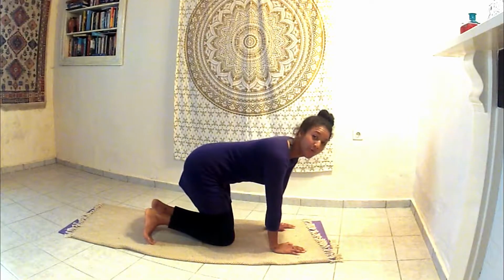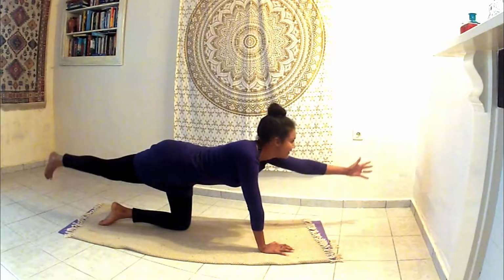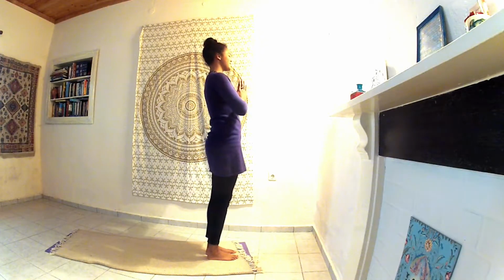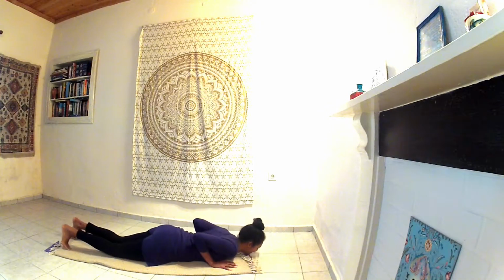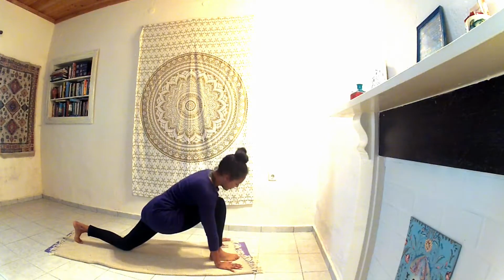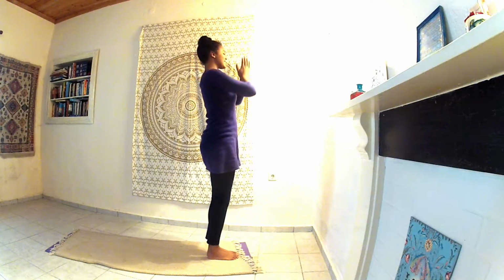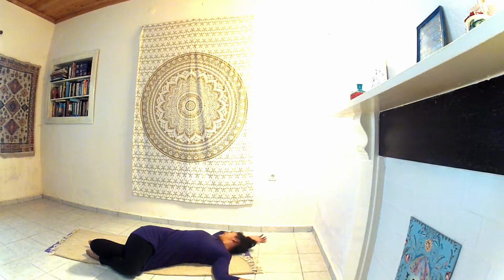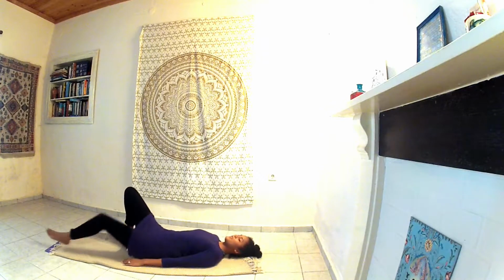Day 31: Whole Body Morning Yoga (10 mins) 31 Day Yoga Challenge - The Morning Ten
Woo Hoo! You have made it to day 31 of the Monring Ten- 31 day Yoga Challenge.
 It is such a pleasure to share this final video with you for this challenge.
   Today we wrap things up with a sequence to work your whole body in just 10 mins. We can integrate many of the poses we have played with during this challenge so get into something stretchy and lets do some yoga!

What has been your experience of The Morning Ten Challenge?

    Namaste :)